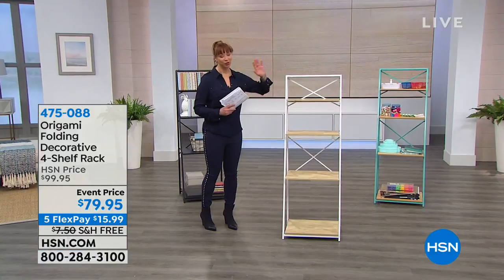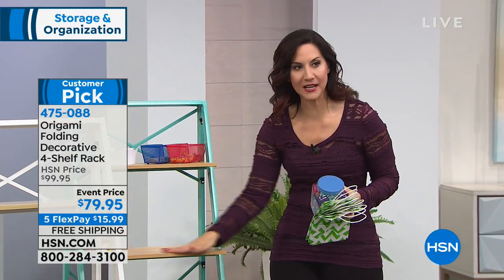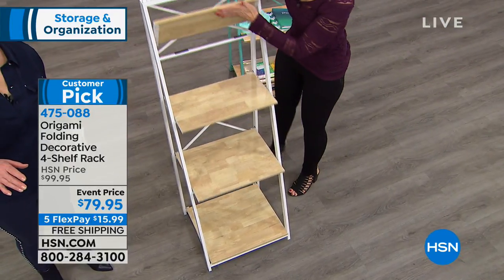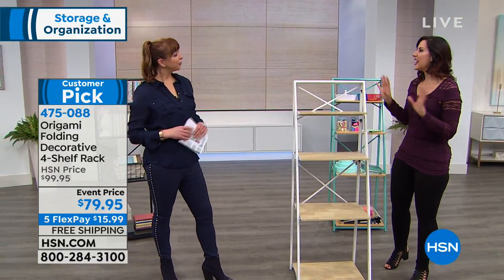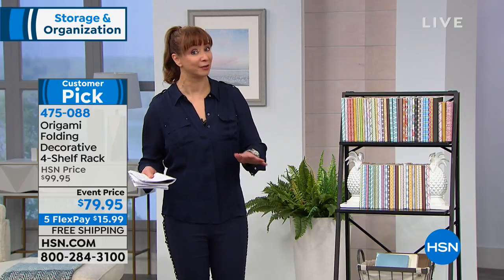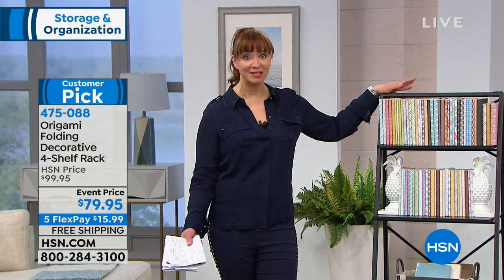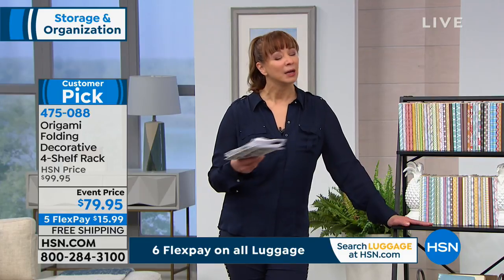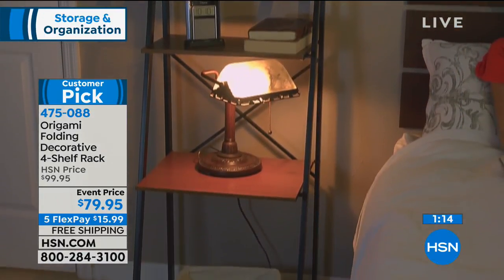Origami Folding Decorative 4Shelf Rack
Discover the perfect spot for displaying your cookbook collection, those framed photos and handmade crafts with this decorative 4tier bookshelf. The...